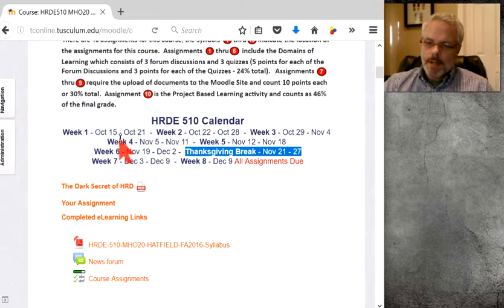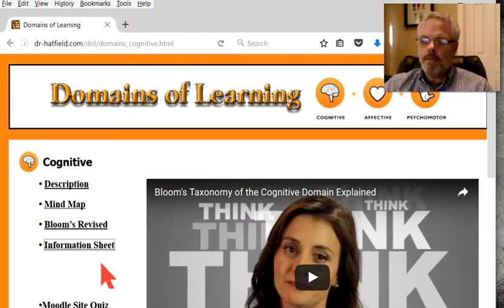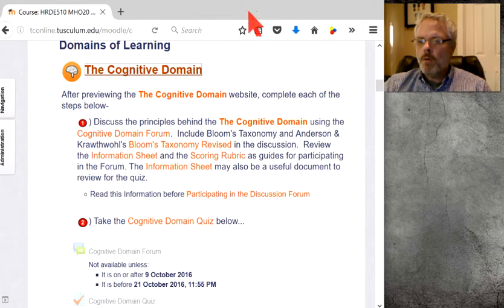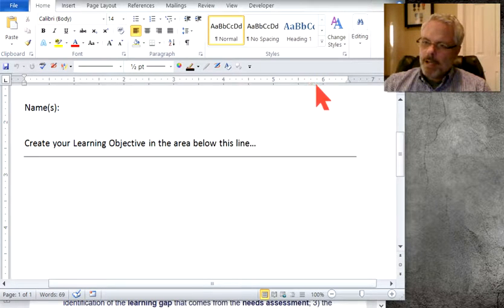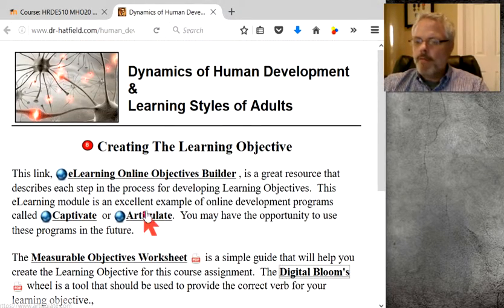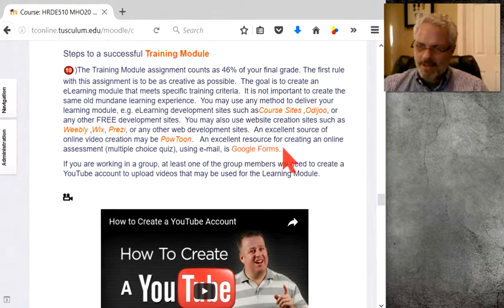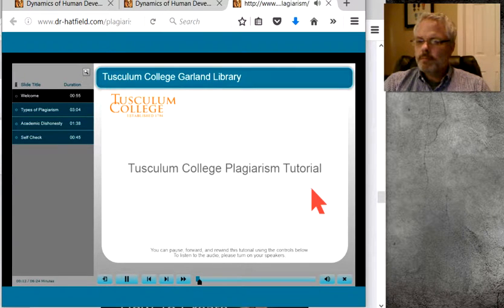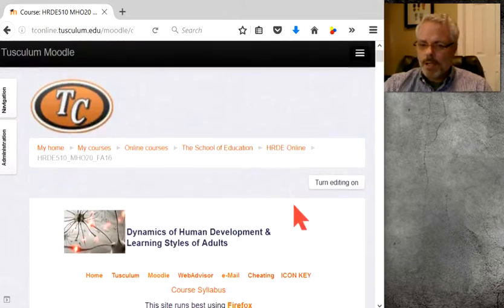HRDE 510 FA 2016